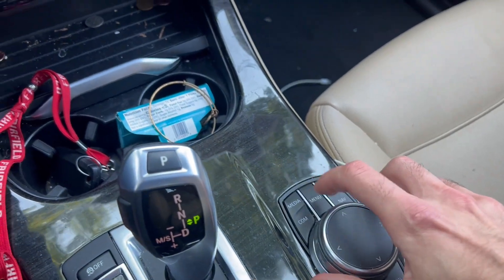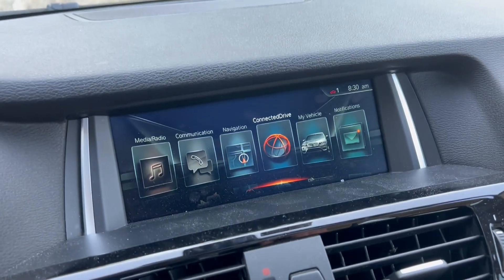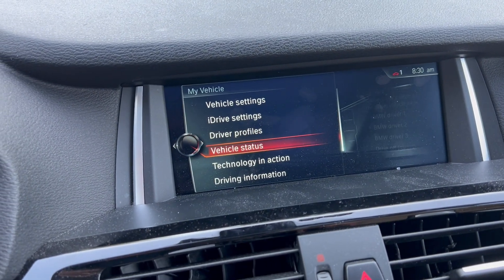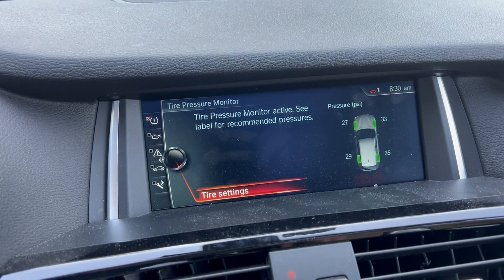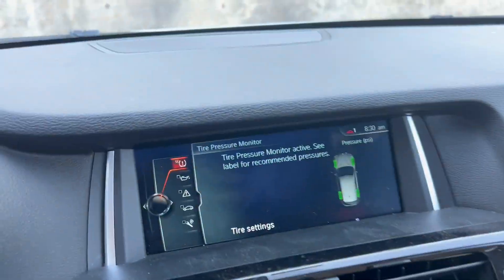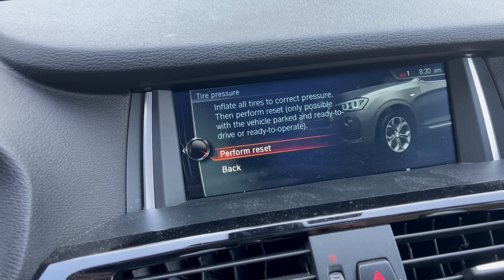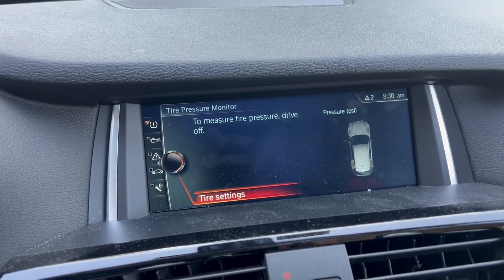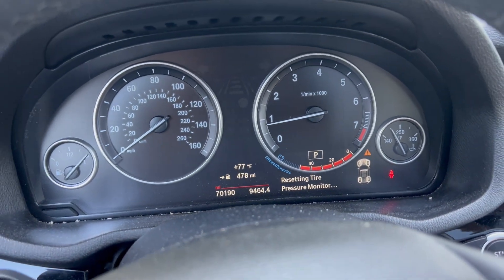How to Reset 2017 BMW X1 Tire Pressure Monitoring System - Turn Off Low Tire Light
Follow this process after servicing or inflating the tires of your 2017 BMW X1 (all BMW models) to reset the low tire pressure light. For more information or troubleshooting techniques visit Tpmsreset.com